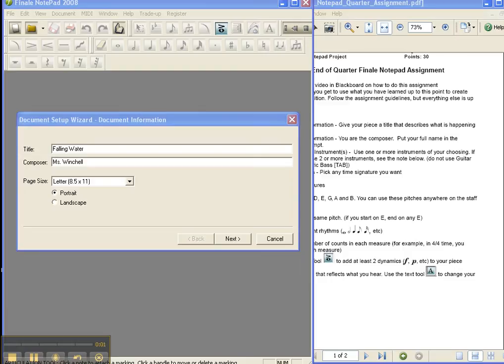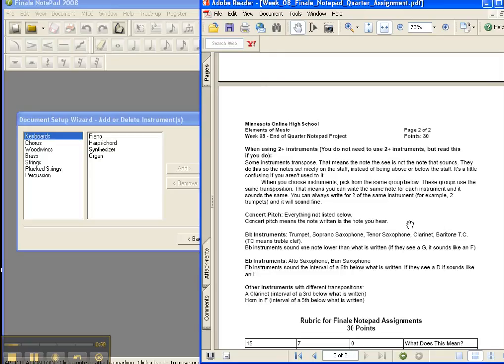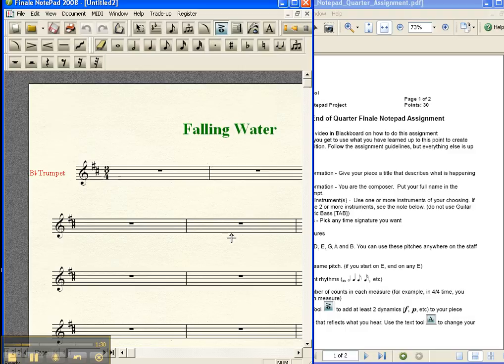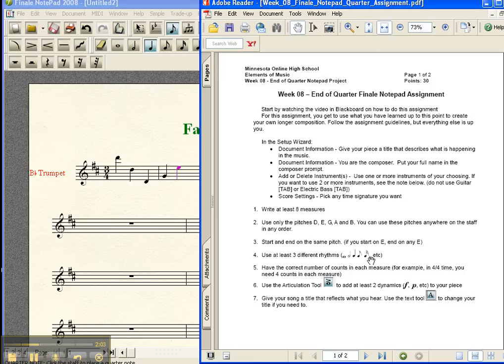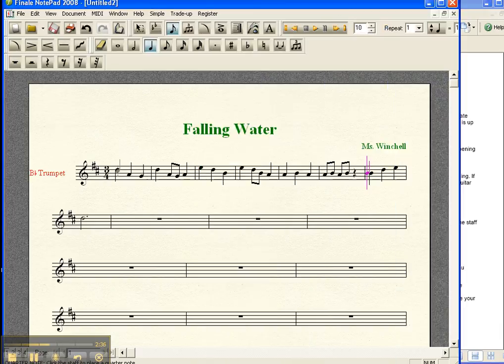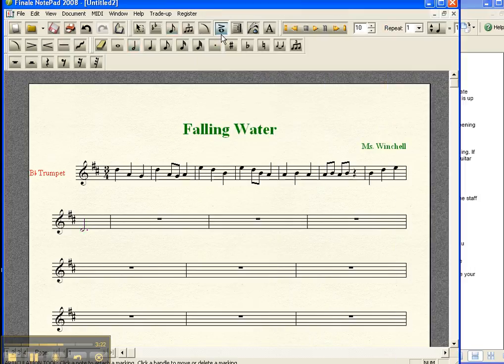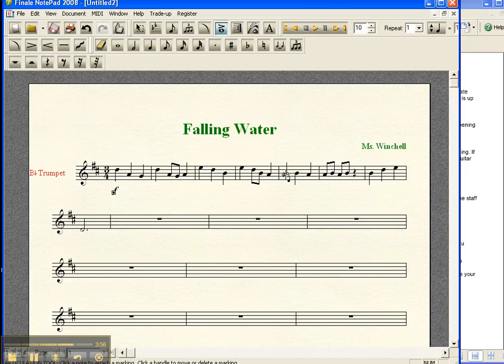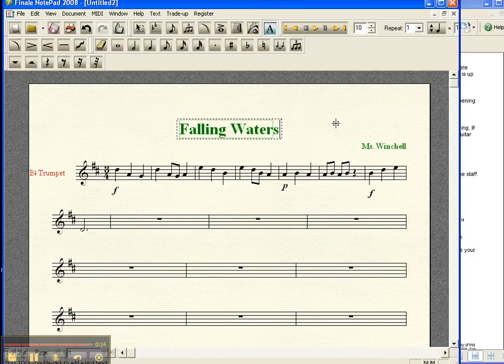Week 08 How to do the Week 08 Assignment Video